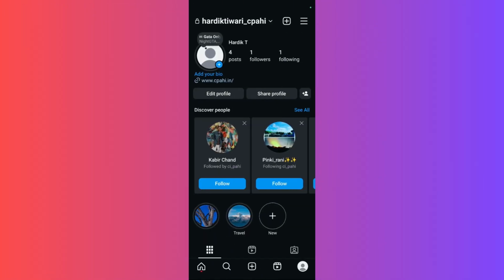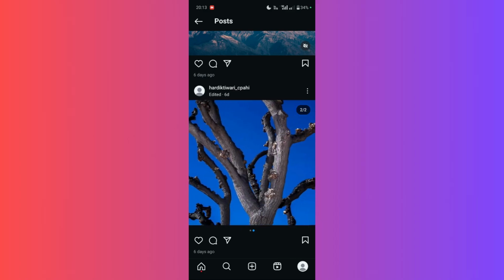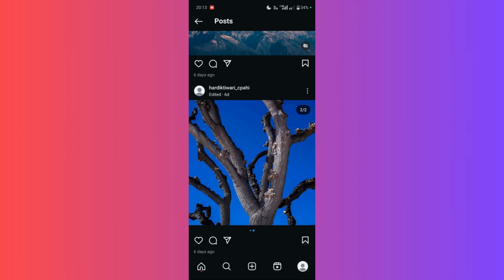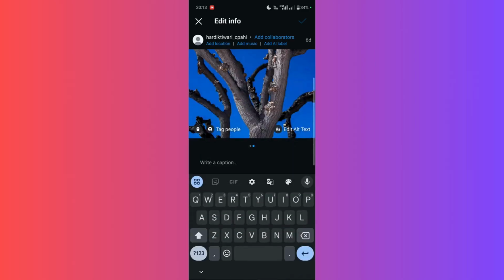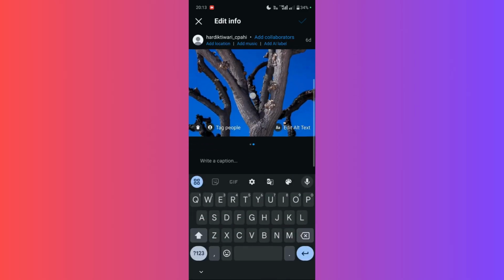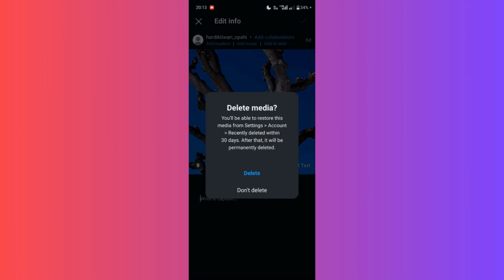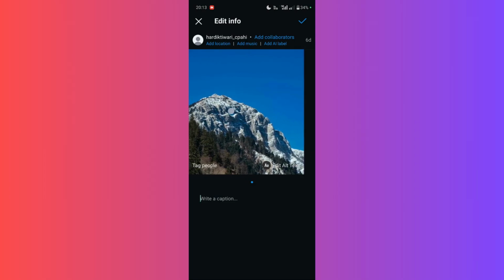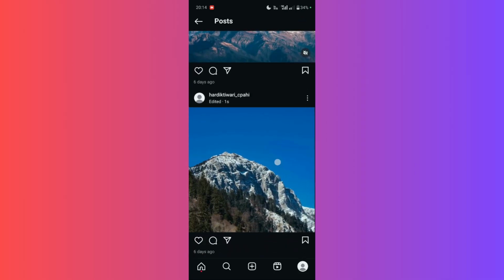How to Delete a Photo from a Collage Post on Instagram | Edit Multi-Photo Posts Easily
Want to remove a single photo from your Instagram collage post without deleting the entire post? Instagram now allows you to edit and delete individual photos from multi-photo (carousel) posts. Follow this guide for a step-by-step explanation of how to delete a single photo from a collage post on Instagram.

📖 Steps to Delete a Photo from a Collage Post on Instagram:

1️⃣ Open the Instagram App:

Log in to your account and navigate to the collage post you want to edit.
2️⃣ Tap the Three Dots Menu:

Find the post and tap the three dots (...) in the top-right corner.
3️⃣ Select “Edit”:

From the menu, select Edit to enter the post editing mode.
4️⃣ Delete the Photo:

Swipe to the photo you want to remove.
Tap the small trash can icon in the top-left corner of the photo.
5️⃣ Save Your Changes:

Once you’ve removed the photo, tap Done or Save to update the post.
📌 Important Notes:

This feature only works on multi-photo (carousel) posts, not on single-image posts.
Make sure your Instagram app is updated to the latest version for access to this feature.

Fix mistakes without deleting the entire post.
Manage your content and keep only the relevant photos.
Keep engagement metrics intact for the remaining photos.
Stay updated with the latest Instagram features and tricks in 2025.